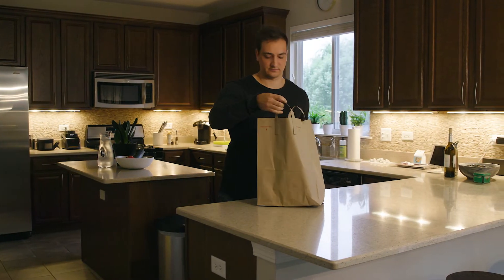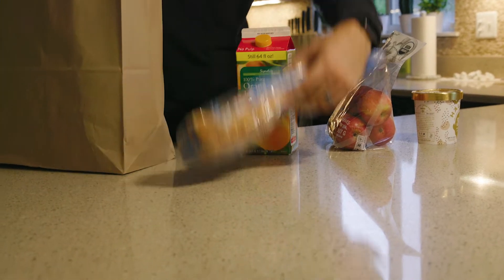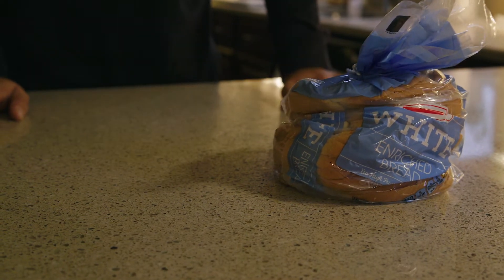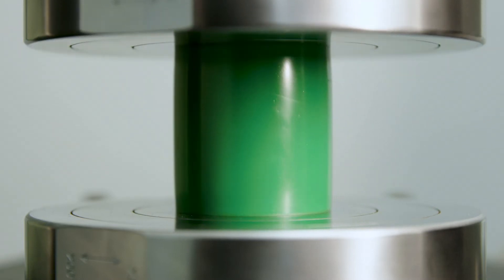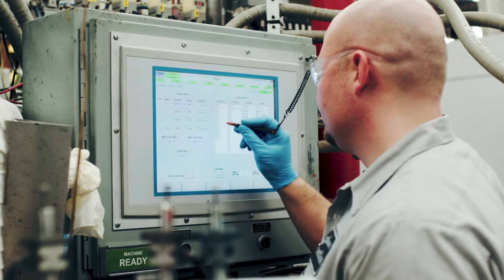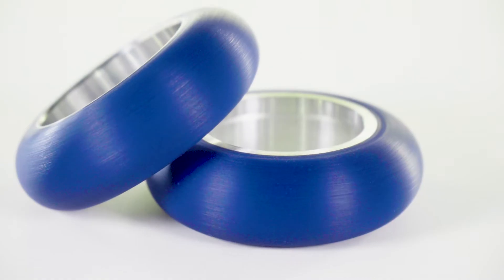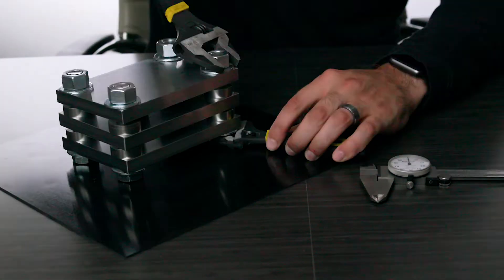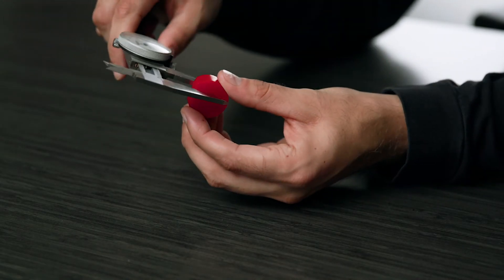Compression Set of Polyurethane | Gallagher Corporation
We design and mass produce custom polyurethane products.
Cast Molding | Injection Molding | 3D Printing
Thousands of OEMs have trusted us.

Compression set is the permanent deformation to an object after it’s been exposed to a compressive force. This smushed loaf of bread will never recover its shape. This is an example of high compression set.

Let’s take a look at compression set and how it relates to polyurethane. Polyurethane can experience high levels of deformation, but still recover with minimal dimensional change. This is because polyurethane is a high-performance elastomer with long molecular chains. More cross-linking between molecular chains results in better recovery - therefore, lower compression set. We can control the level of cross-linking through careful formulation.

When the application demands it, we formulate our polyurethane to have low compression set. This is important for applications such as bumpers, equipment mounts, and rollers.

We often measure compression set in the material we produce by performing an ASTM D-395 standard test.

With proper consideration of compression set, we ensure that our products optimally perform over their lifespan. We have the engineering expertise to minimize compression set for you.

We collaboratively design, precisely mold, and dependably deliver polyurethane components that improve your product’s performance.